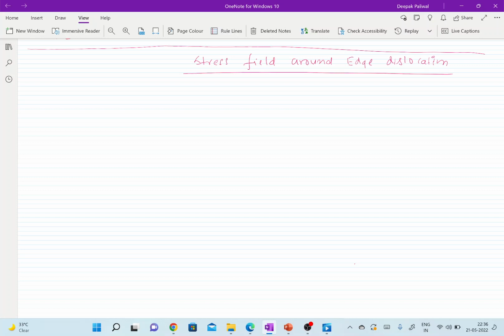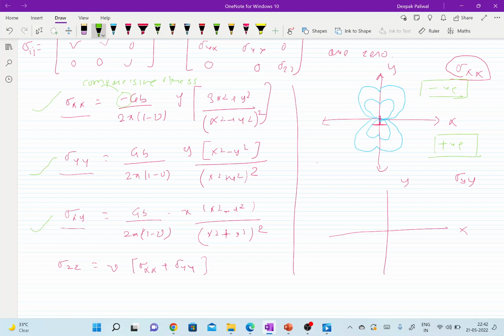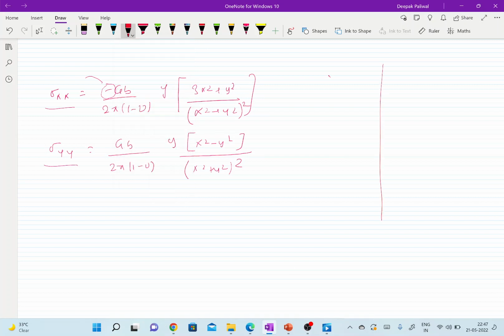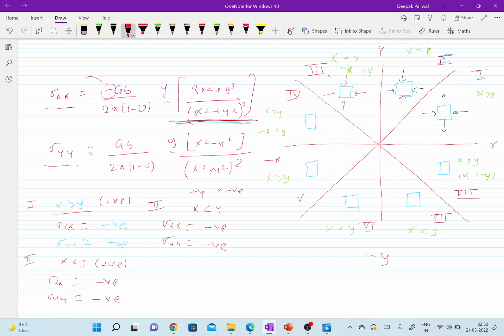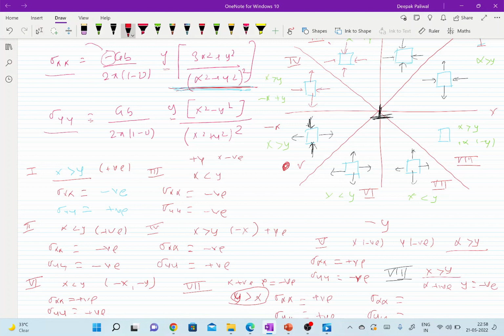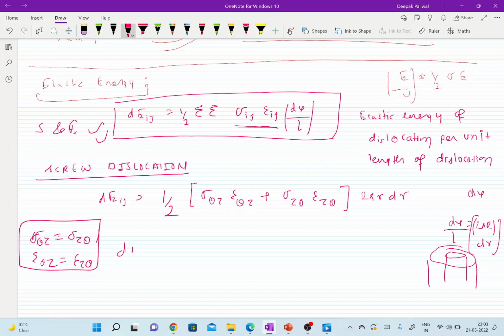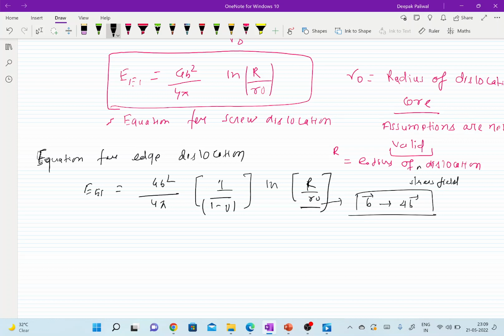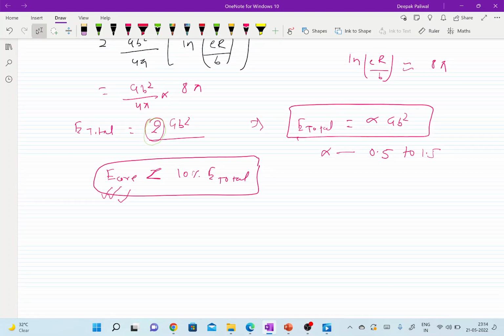Stress field around edge dislocation